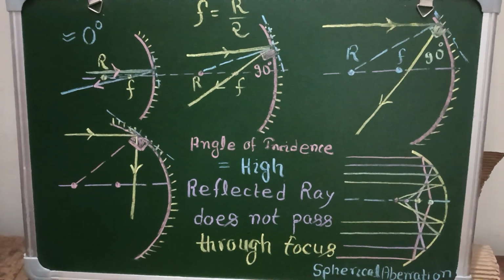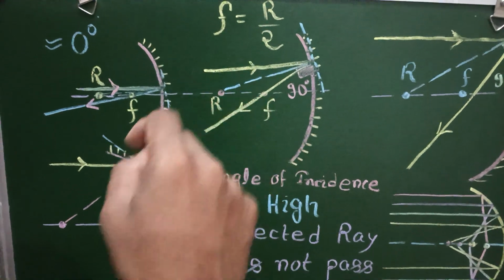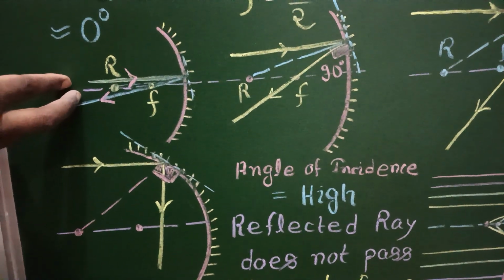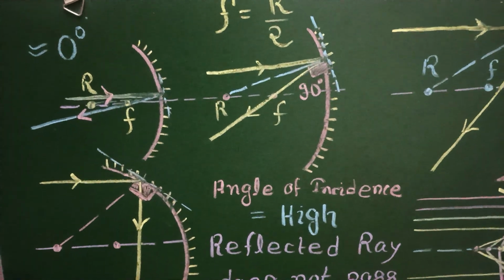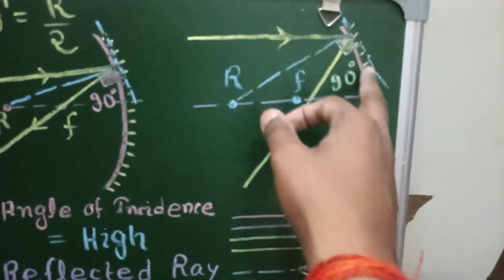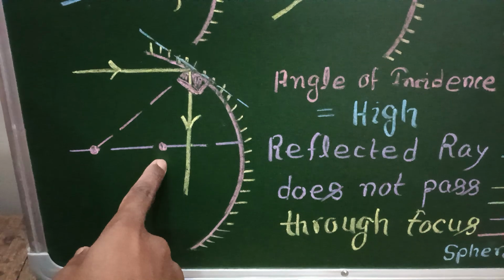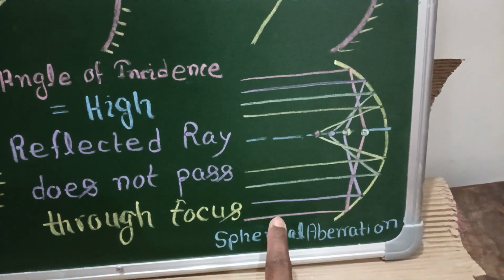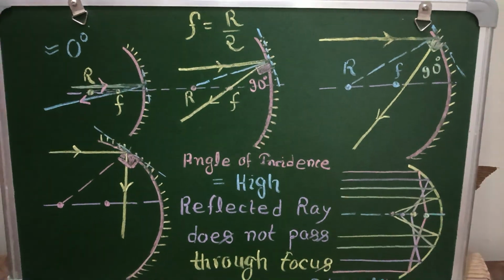Why f = R/2 Breaks Down. Understanding the Limits: Spherical Aberration Explained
In this short video, we explore the hidden limitation of the well-known formula

f = R/2

They no longer converge at the same focus — leading to a blurred image.
This breakdown is known as spherical aberration.

Like many things in life, a formula is true only within a context. The sharper the image, the more refined the assumptions.

We dive into:

Why f = R/2 is only approximately valid

The role of the tangent plane and normal

What spherical aberration reveals about precision and limits

A consequence of approximation in curved mirrors

Spherical aberration as a natural limit of the paraxial model

The geometry behind imperfect focus

When we go too far from the center — in mirrors or in life — we lose clarity.

Focus is born not at the surface, but in alignment — with the axis, with the self.

In mirror or in mind, stray too far and the image distorts.